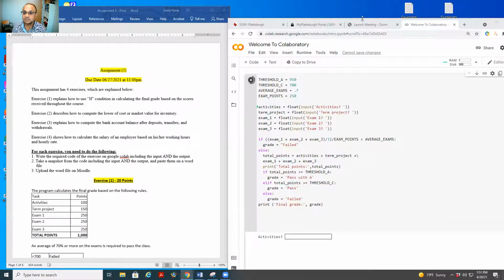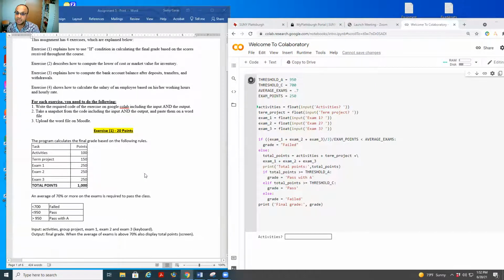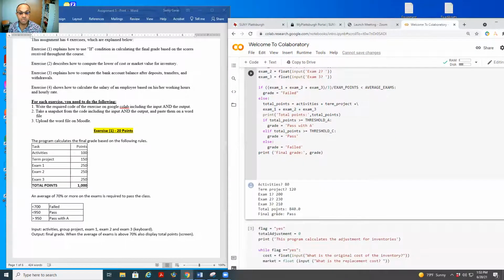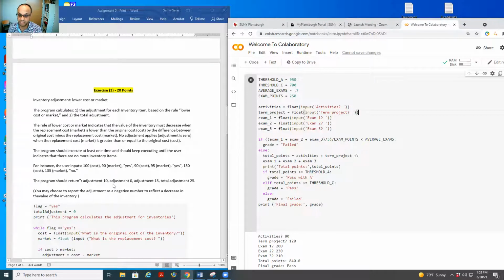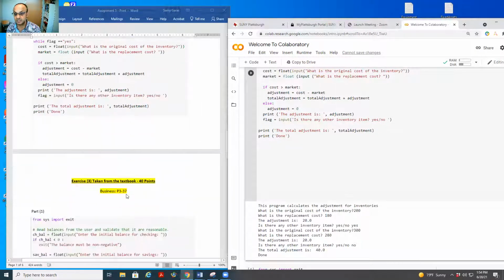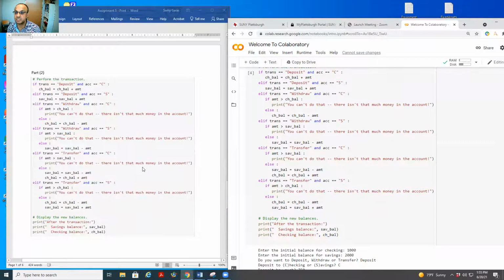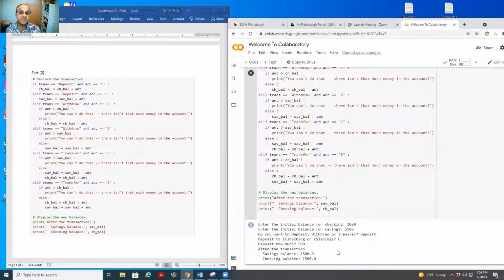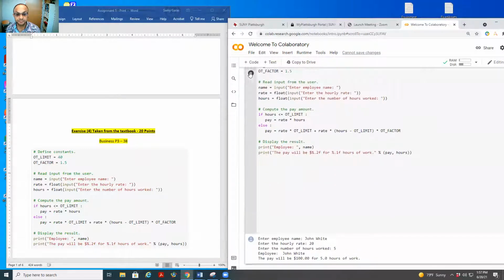Hints for Assignment 5